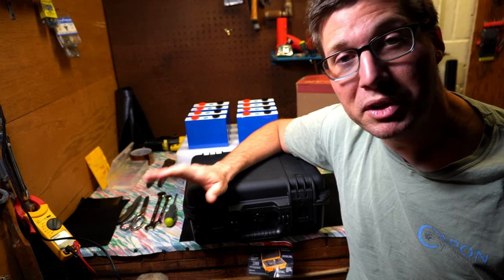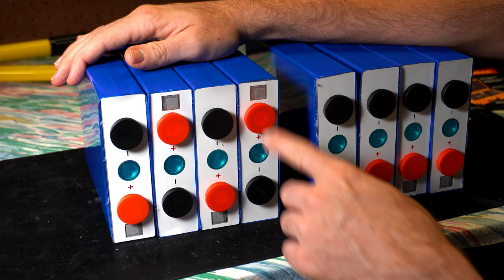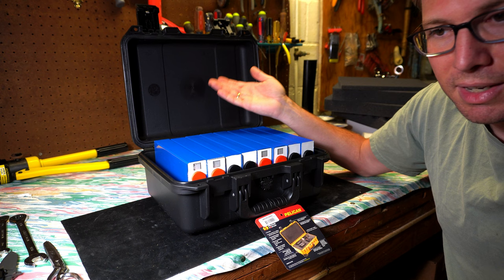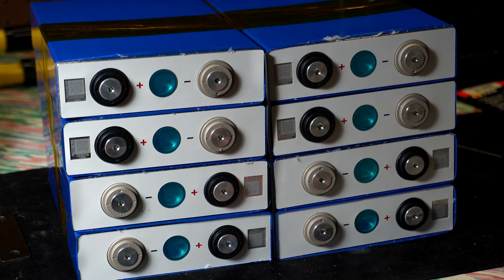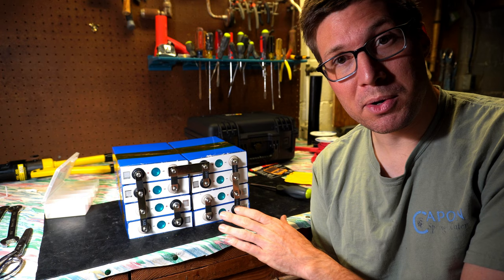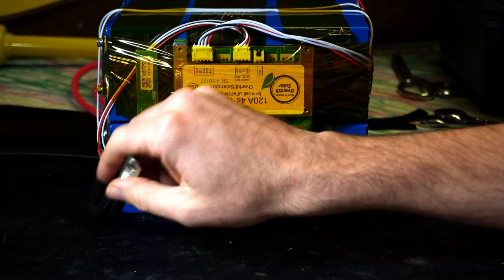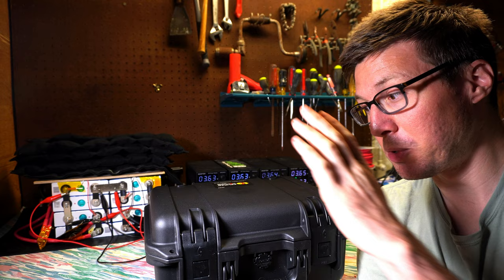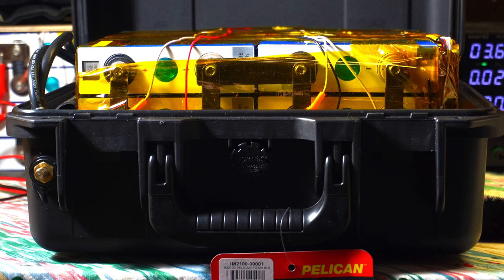How to build a Waterproof LiFePO4 Battery | Sailing Wisdom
▸ MATERIALS NEEDED FOR OUR NEXT PROJECT

Building a Waterproof LiFePO4 battery will give your boat tons of power in a very safe form factor. Taking up the same space as a Group 31 Battery and providing double the power at a fraction of the weight, Lithium batteries are your ideal power storage system in any boat!

→Red Wire
→Red Heat Shrink
→Black Wire
→Black Heat Shrink
→Rubber Sheet
→Battery Lugs
→Ring Terminals
→Terminal Studs
→Fuse Holder
→Power Supply